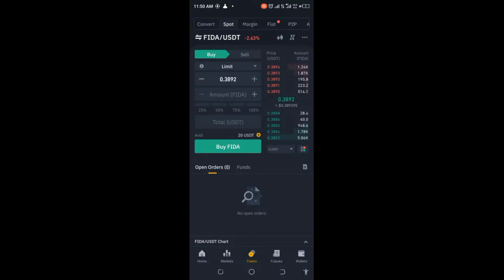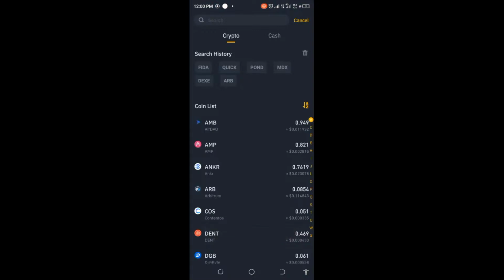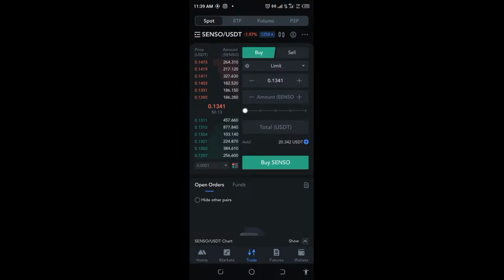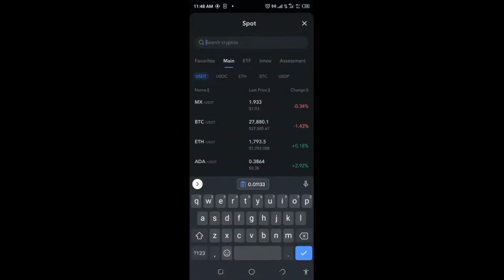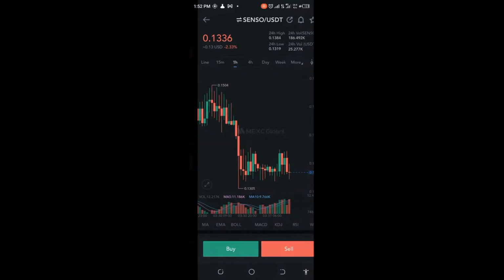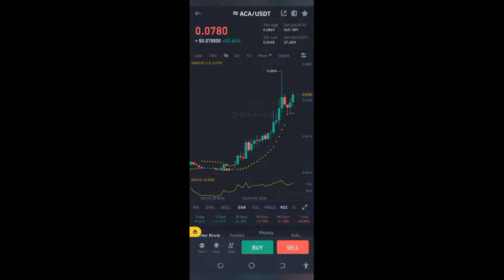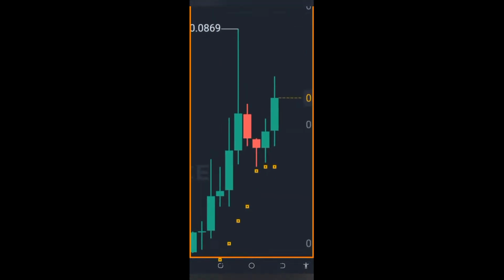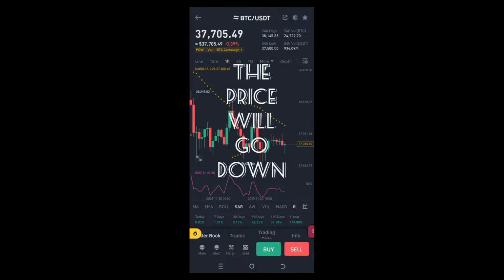😍 Best Income Strategies in Inter Exchange, Triangular and Spot Trading Arbitrage💰